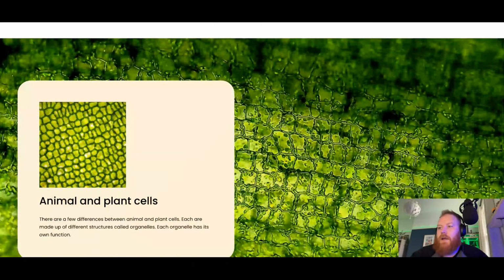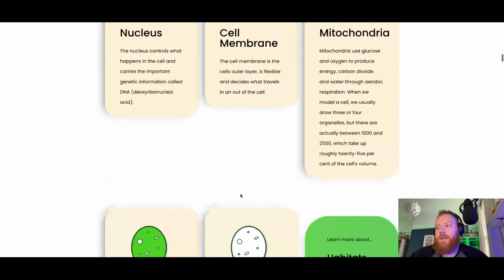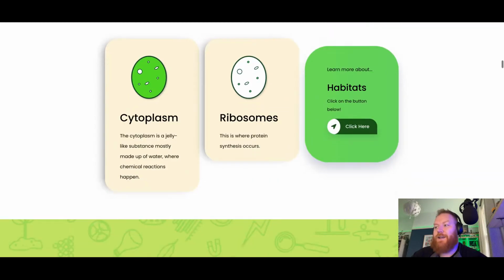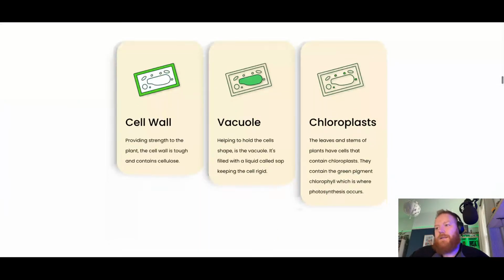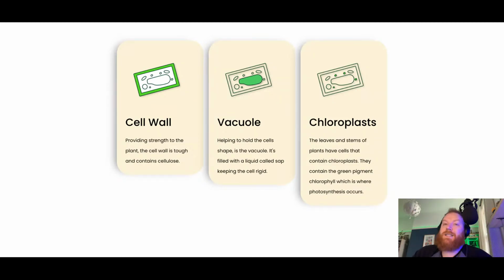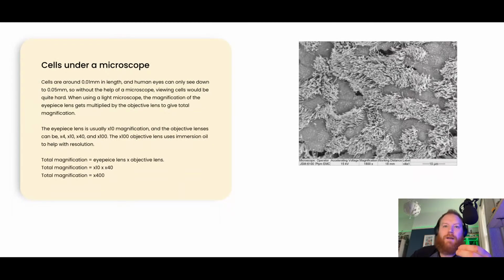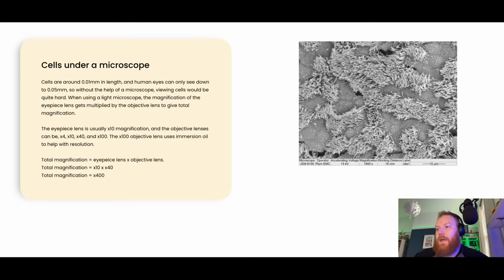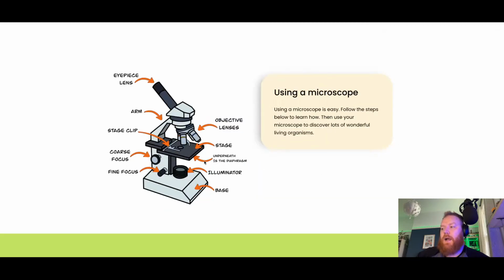📚 McScience CIC GCSE Live – Free Science Support! | Week 7🔬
The competition question is what is current?

Welcome to McScience CIC GCSE Live! 🎉 Join us for free weekly science revision sessions designed to help you ace your GCSEs! ✅

📅 Week 7:
We'll be covering key topics, answering your questions, and providing expert tips to boost your confidence in science. Whether you're struggling with a tricky concept or just want extra support, we've got you covered!

💡 What to Expect:
🔬 Engaging science explanations
📝 Exam-style practice & tips
❓ Live Q&A – Ask anything!
💯 Support for all GCSE exam boards

🕒 Live Every Wednesday at 5PM – Don’t miss out! Set a reminder and join us for interactive learning.